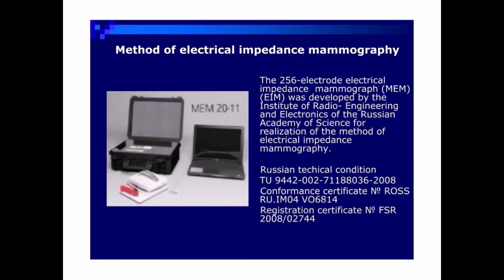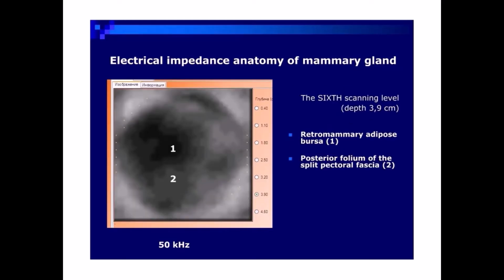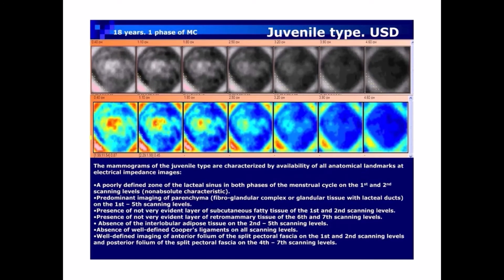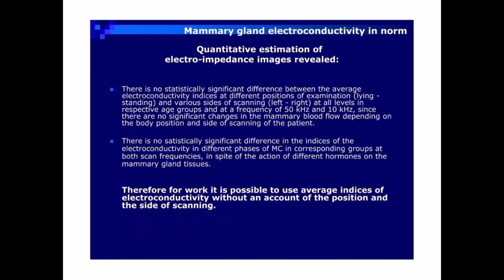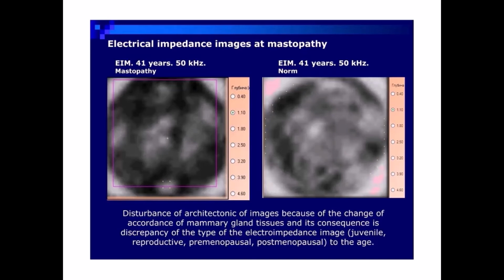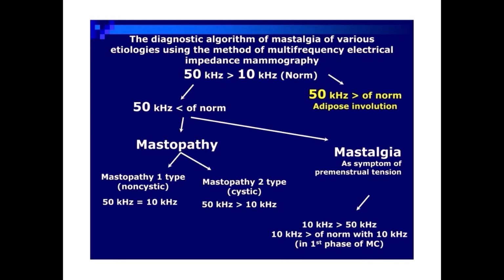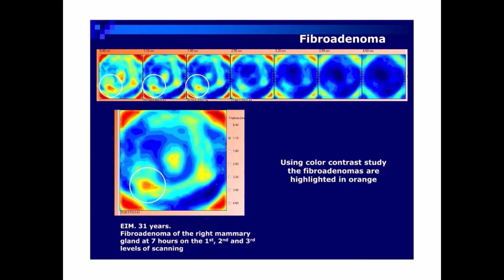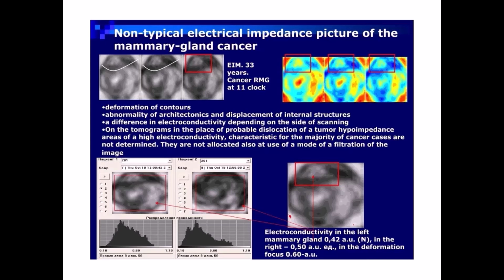MEM ATLAS HOW TO READ IMAGES PARTS 1-9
Atlas for MEM Portable Device Explaining How to Read The Images shown in 9 Parts